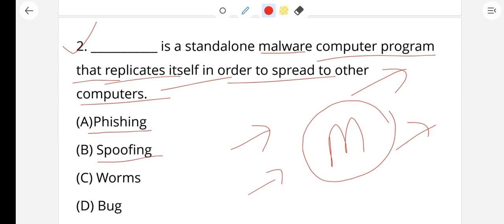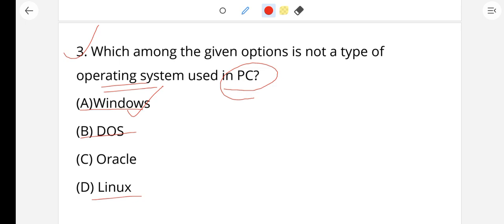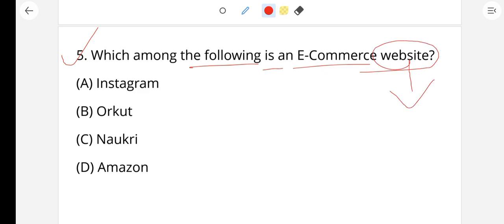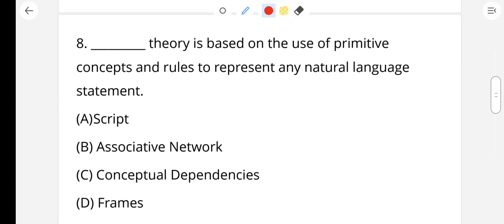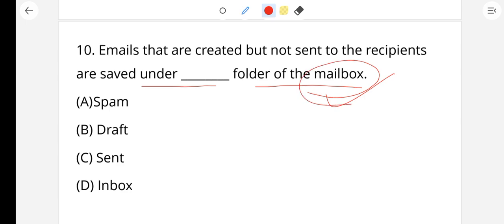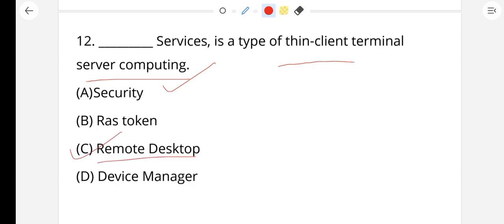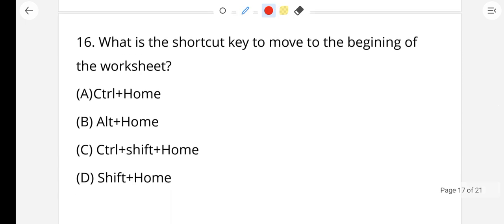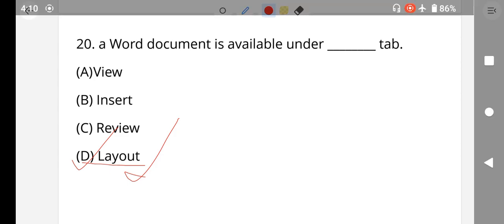OSSC CGL Computer Practice Class - 03|| Odisha Combined Graduate level||Exams Odia||୨୩ ଜୁନ ପରୀକ୍ଷା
Exams Odia YouTube channel

OSSC CGL Computer Practice Class - 03  || Odisha Combined Graduate level || Exams Odia
Odisha Combined Graduate level
Computer MCQ Class By Exams Odia
Computer PYQ Practice Class
Odisha CGL Computer Practice
Odisha CGL ୨୦୨୩ exam
Computer & Internet awareness Practice class For Odisha CGL